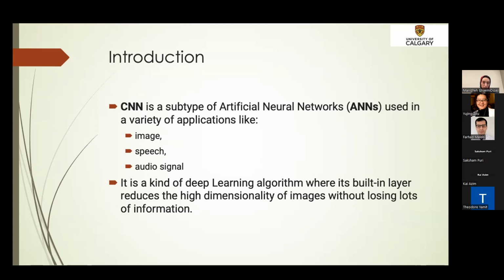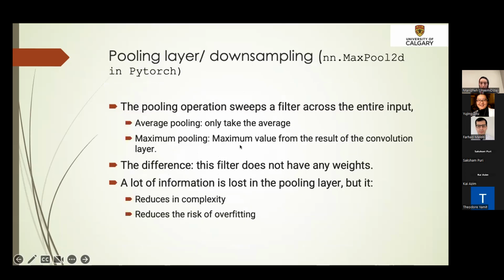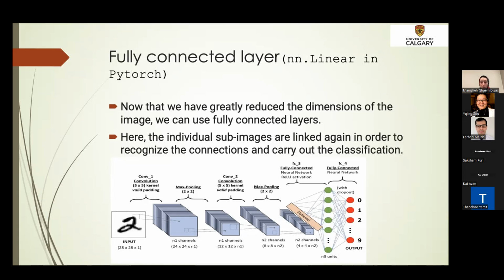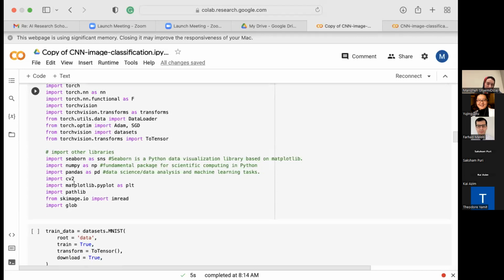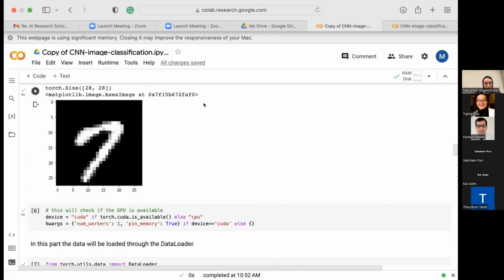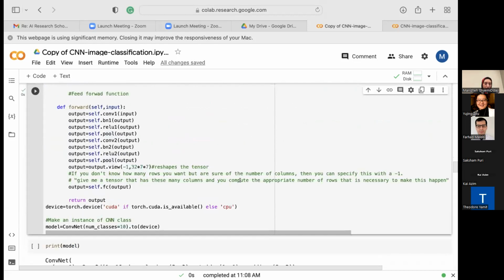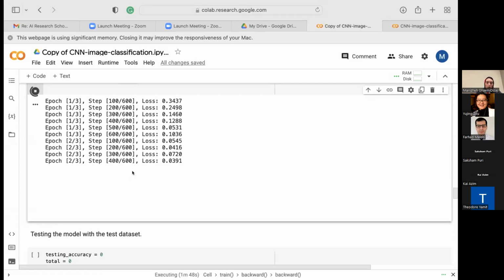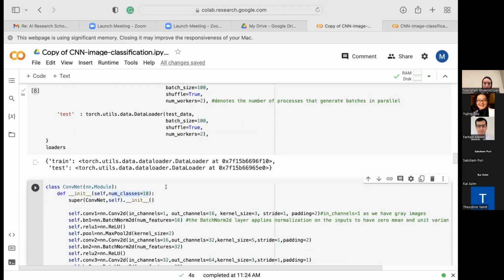AI Research School Week 3 - CNN Deep Dive ( March 18th, 2023)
Instructor: Dr. Manizheh Ghaemi